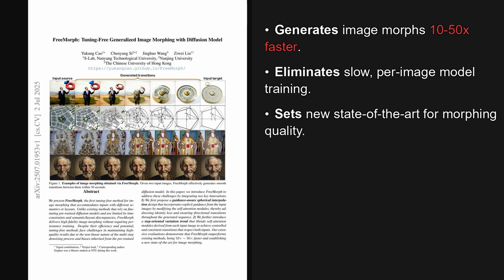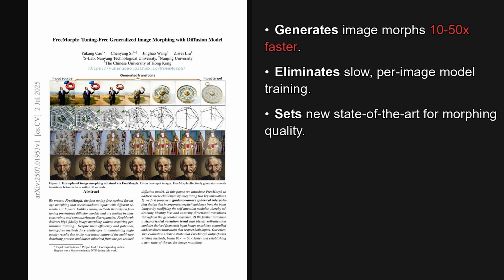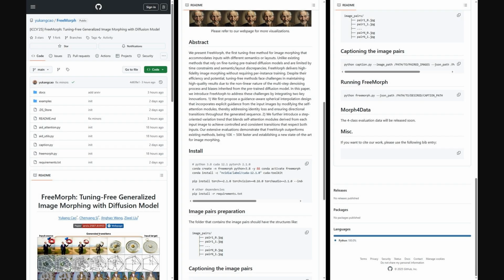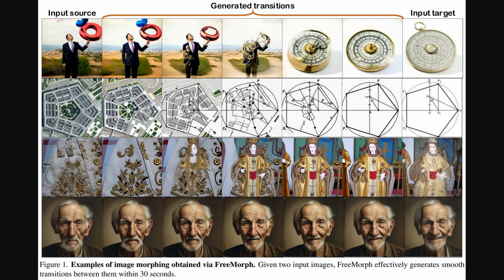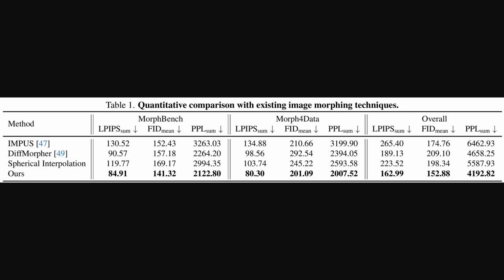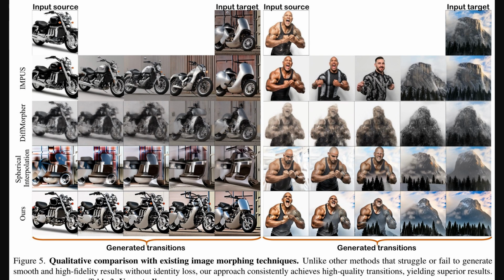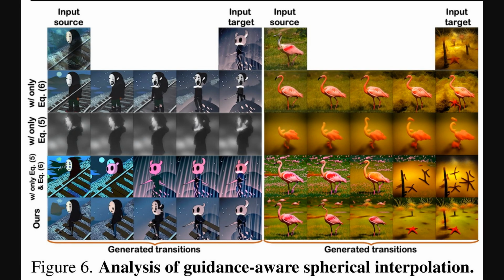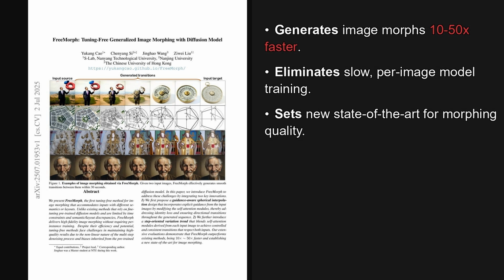FreeMorph: No-Tune Diffusion Morphing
In this AI Research Roundup episode, Alex discusses the paper:
'FreeMorph: Tuning-Free Generalized Image Morphing with Diffusion Model'
FreeMorph introduces a novel method for image morphing that requires no time-consuming fine-tuning for each image pair. It addresses key limitations in existing diffusion models, such as identity loss and inconsistent transitions when morphing between images with different subjects or layouts. The model produces high-fidelity, smooth, and directional transformations by using a pre-trained Stable Diffusion model. This is achieved through key innovations like guidance-aware spherical interpolation, which preserves the distinct features of the source images while creating a seamless blend.